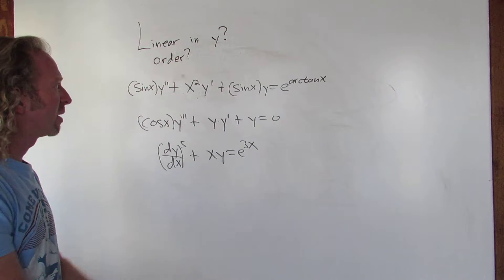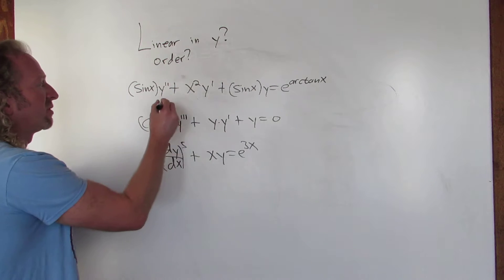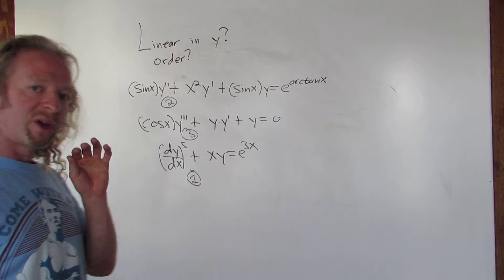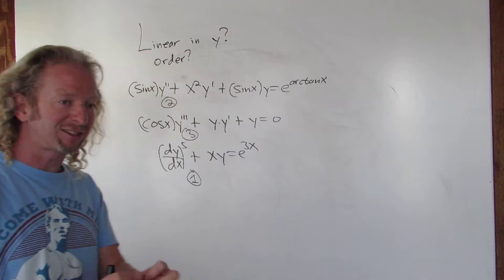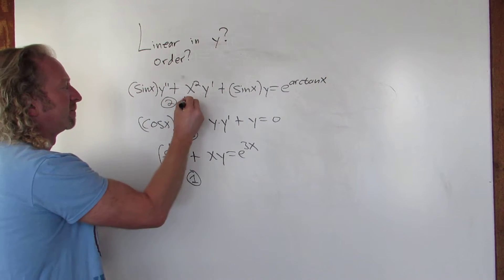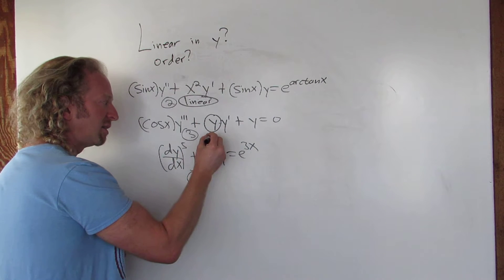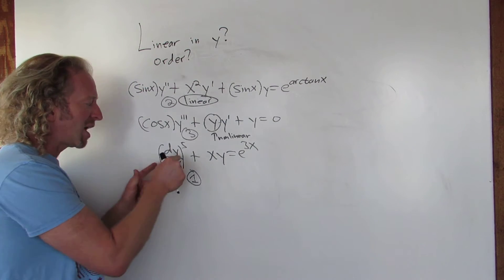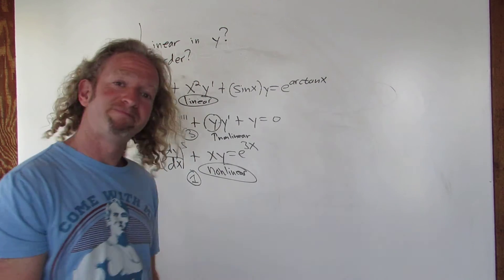Determine if the Differential Equation is Linear in y and Find the Order Three Examples